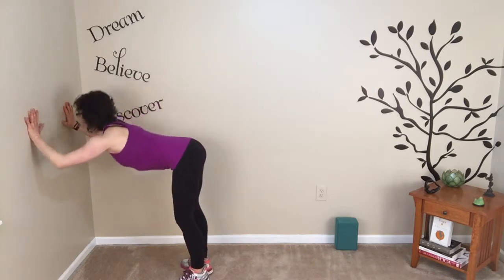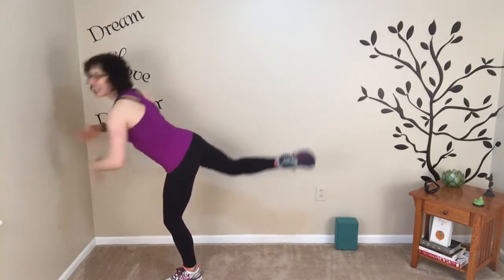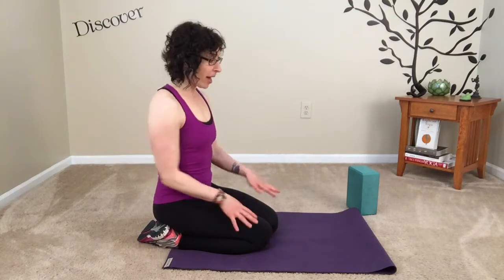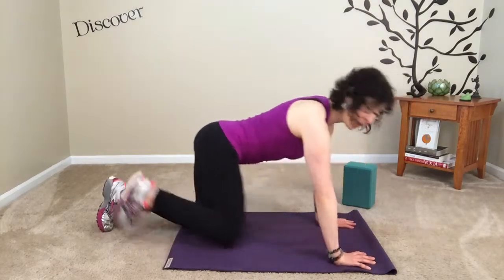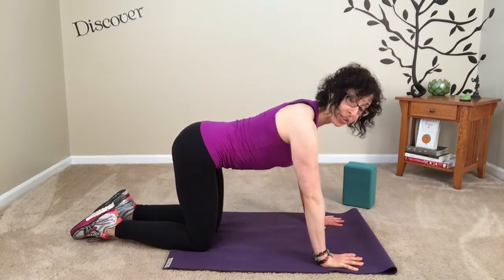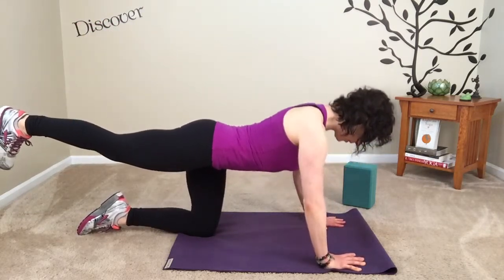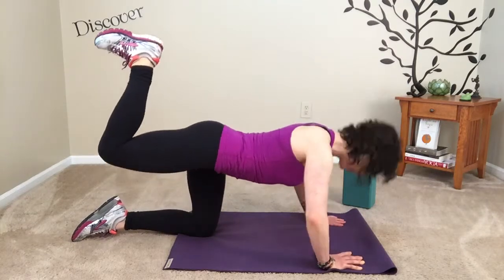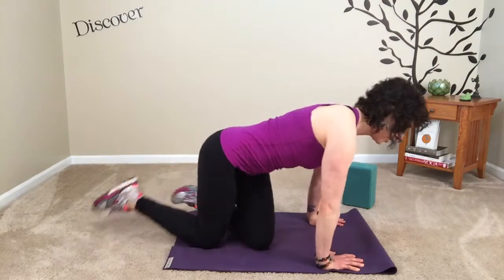Yoga 101 Library: Fitness 101: Seat Exercise Tips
Step-by-step instructions on the fundamentals of standing or kneeling seat work. It is so easy to congest the joints. I hope these cues are helpful! :-)